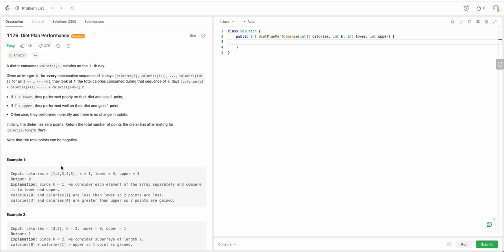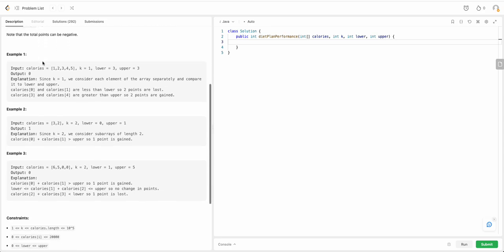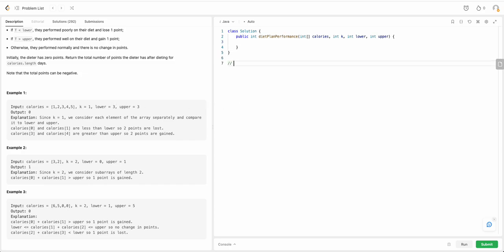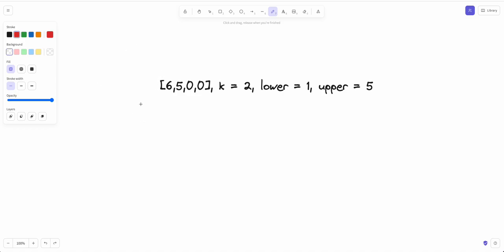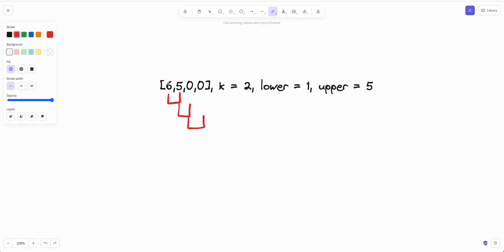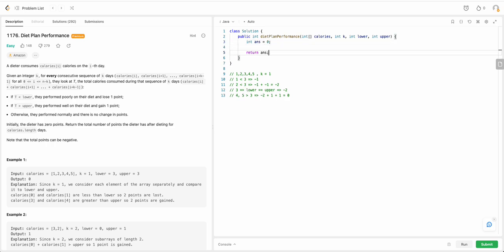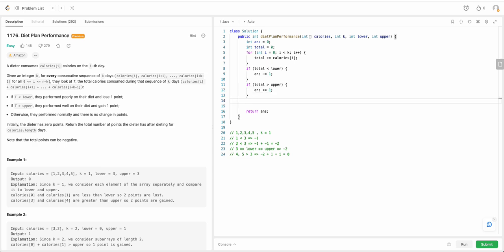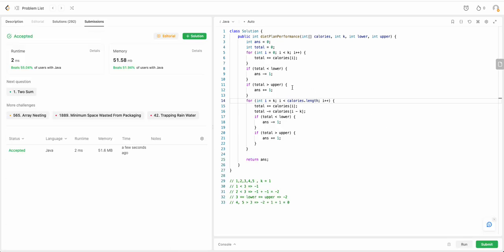[Daily Leetcode Problem] Leetcode 1176: Diet Plan Performance